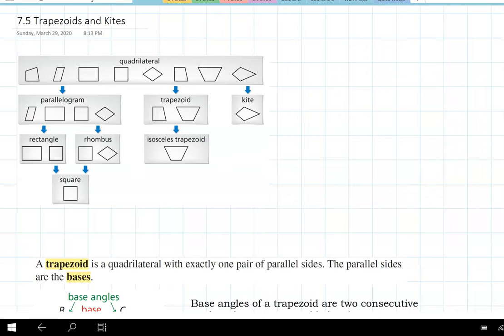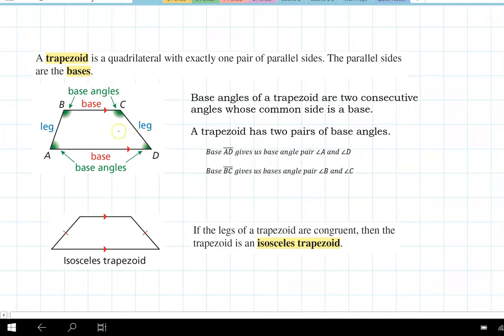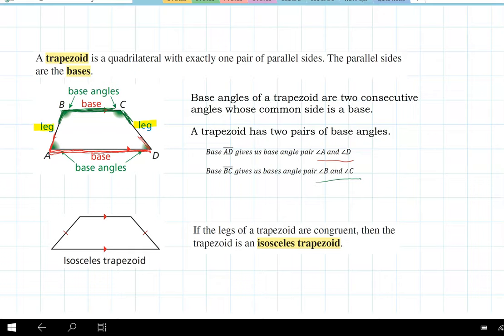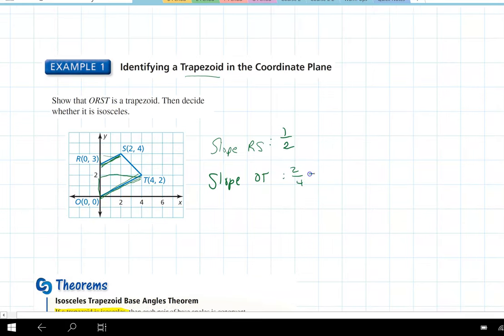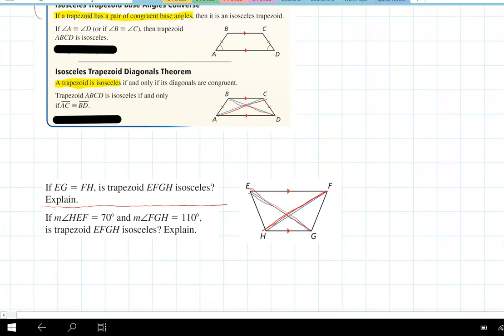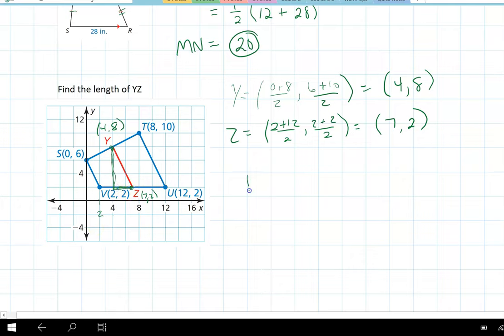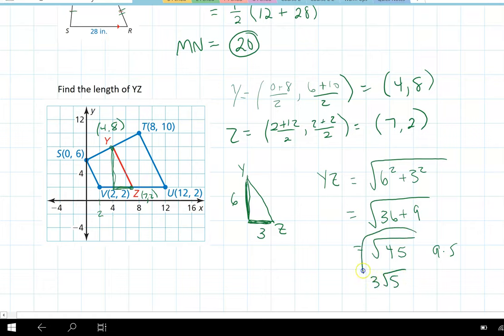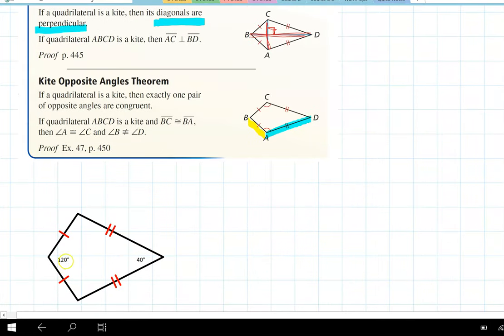7.5 Trapezoids and kites